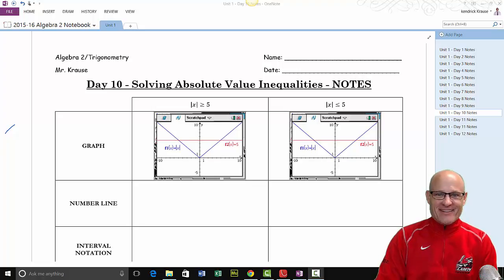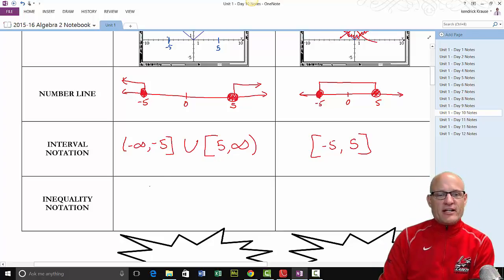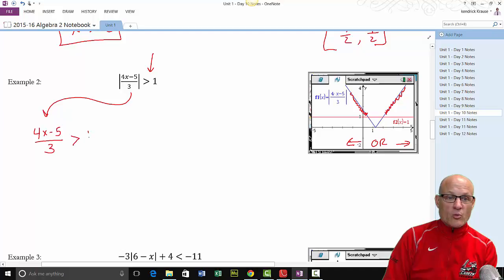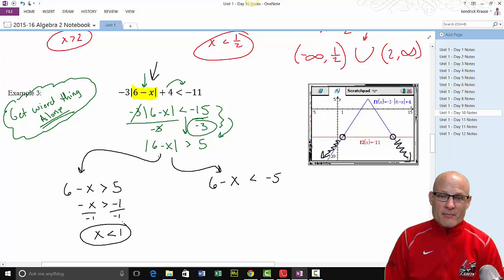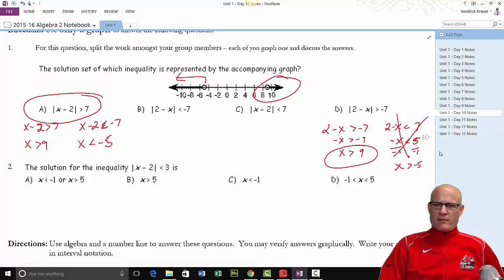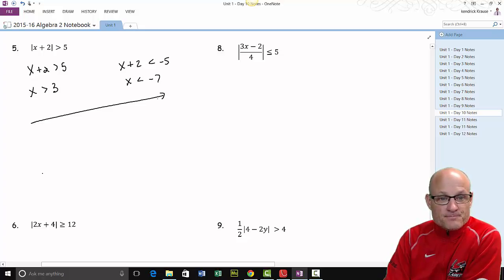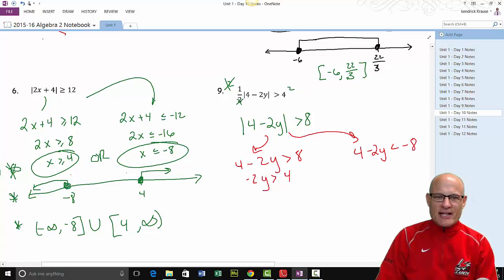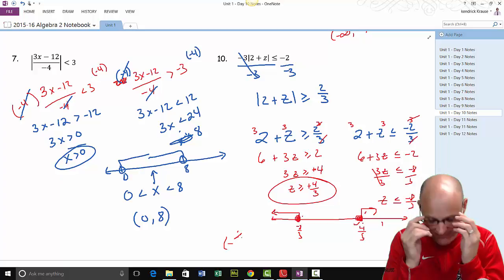Algebra 2 - Common Core - Unit 1 Day 10 Notes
NYS Algebra 2 - Day 10 Notes
Solving Absolute Value Inequalities